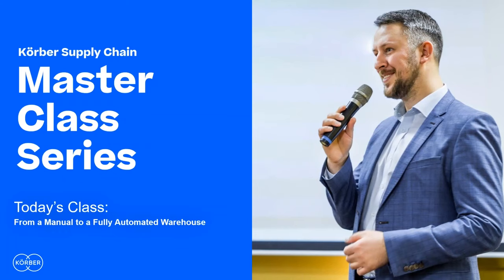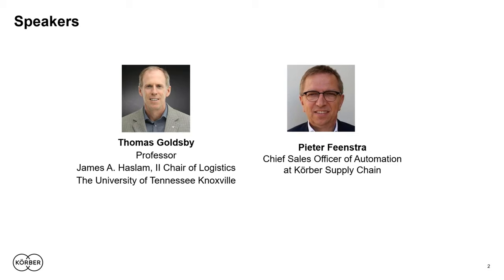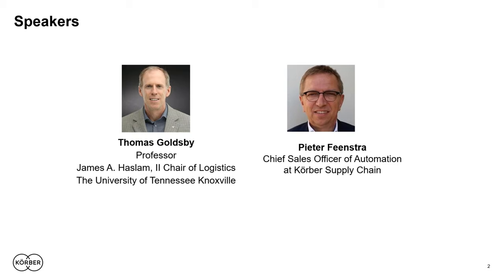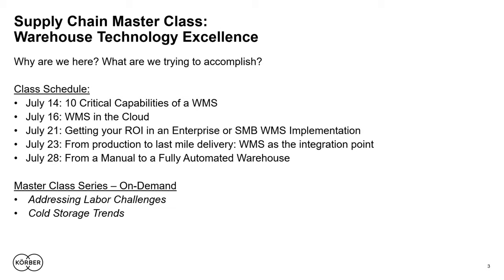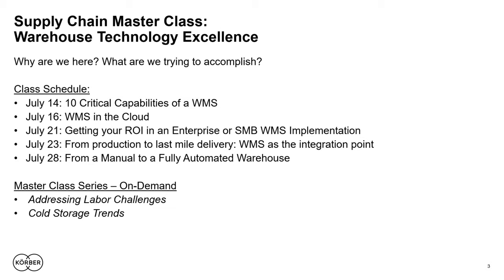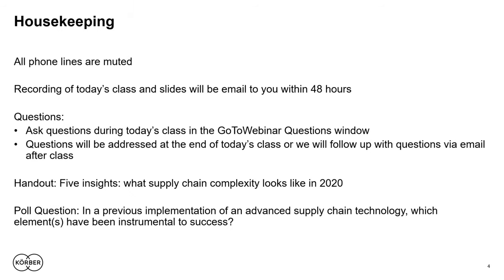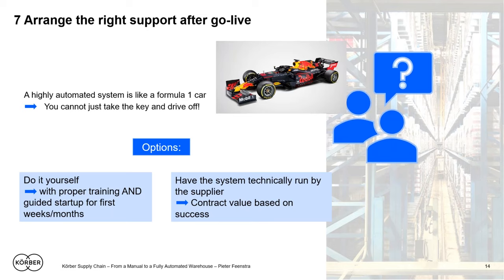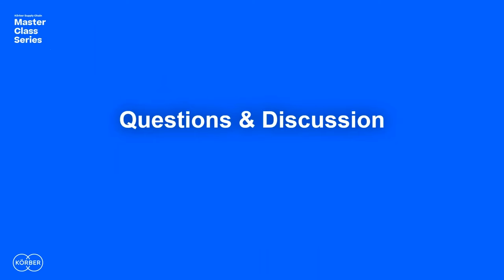Warehouse Technology Trends: Migrating from a Manual to a Fully Automated Warehouse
Automating your warehouse operations can provide significant benefits, including a dramatic increase in productivity and performance. But how can you avoid the pitfalls along the way, and determine the right level and type of automation for your business?

In this master class, Körber automation expert Pieter Feenstra, will discuss how to find the automation solution that not only fits your needs but also helps your warehouse run at peak efficiency and maximizes your automation ROI.

Discussion Topic: In a previous implementation of an advanced supply chain technology, what elements have been instrumental to success.
a. IT Integration
b. Change Management
c. Transition from existing to new system
d. Planning
e. Support after go-live.

Stay in touch with us!